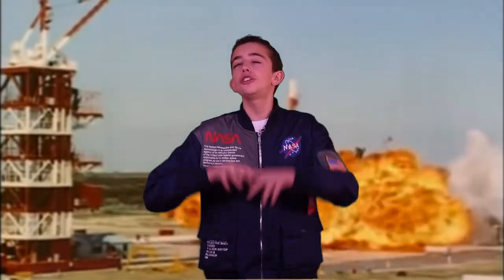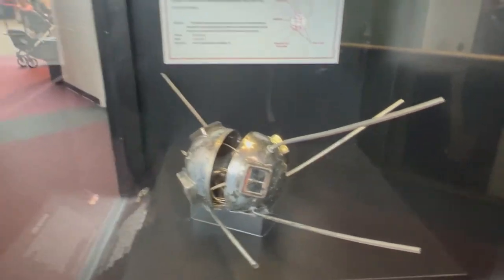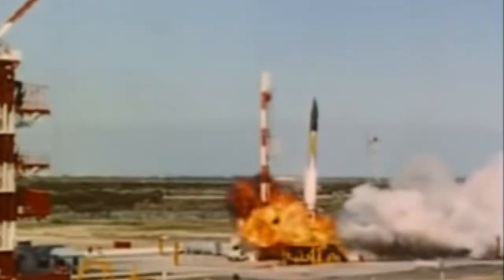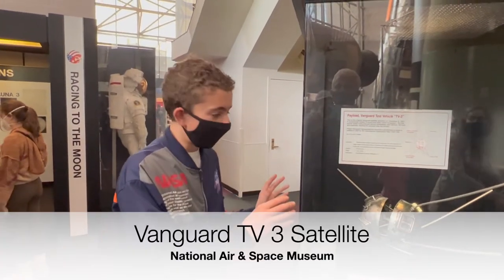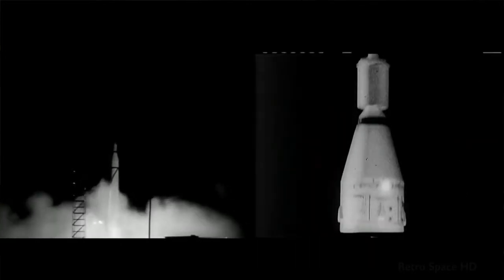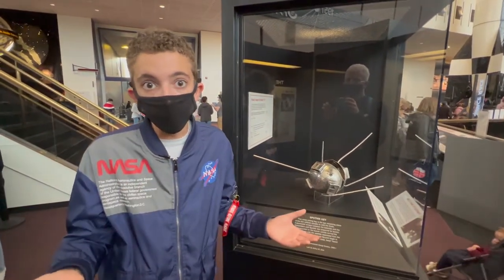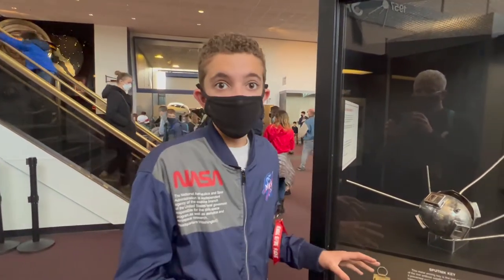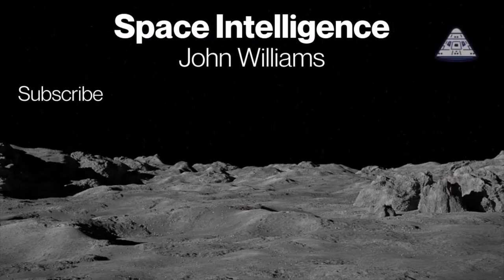Vanguard TV-3 Satellite Payload & Sputnik Arming Key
John Williams explains the failed launch of America's first satellite on the Vanguard rocket in 1957 and shows you the damaged payload and the Sputnik Arming Key used in the first satellte launch by the USSR earlier in 1957. The Vanguard "payload" is located and on display at the National Air & Space Museum in Washington, DC.

Attributed content below:
Wikipedia

Vanguard TV-3 (also called Vanguard Test Vehicle-Three), was the first attempt of the United States to launch a satellite into orbit around the Earth, after the successful Soviet launches of Sputnik 1 and Sputnik 2. Vanguard TV-3 was a small satellite designed to test the launch capabilities of the three-stage Vanguard and study the effects of the environment on a satellite and its systems in Earth orbit. It was also to be used to obtain geodetic measurements through orbit analysis. Solar cells on Vanguard TV-3 were manufactured by Bell Laboratories.

At its launch attempt on 6 December 1957, at Cape Canaveral Air Force Station, the booster ignited and began to rise, but about two seconds after liftoff, after rising about 1.2 m (four feet), the rocket lost thrust and fell back to the launch pad. As it settled, the fuel tanks ruptured and exploded, destroying the rocket and severely damaging the launch pad. The Vanguard 1A satellite was thrown clear and landed on the ground a short distance away with its transmitters still sending out a beacon signal. The satellite was damaged, however, and could not be reused. It is now on display at the National Air and Space Museum of the Smithsonian Institution.

Spacecraft

The Vanguard 1A satellite on display at the National Air and Space Museum, 2009.
The payload of the TV-3 was very similar to the later Vanguard 1. It was a small aluminium sphere, 16.3 cm (6.4 in) in diameter and with a mass of 1.5 kg (3.3 lb). It carried two transmitters: a 10-mW, 108-MHz transmitter powered by a mercury battery, and a 5-mW, 108.03-MHz transmitter powered by solar cells mounted on the body of the spacecraft.

Astronautix

On 6 December 1957, the first Vanguard orbital launch attempt, with a tiny 1.6 kg satellite, exploded on the pad. American humiliation was complete. Von Braun was finally authorized to launch a Redstone. Senator Lyndon Johnson began investigations into how and why Vanguard was selected, and who was responsible for losing the space race.

Smithsonian

Project Vanguard represented the American commitment to place a satellite in orbit as part of its contribution to the International Geophysical Year. The project was managed by the Naval Research Laboratory and funded by the National Science Foundation. This was the first payload, known as TV-3 before launch, in the first attempt to orbit on December 6, 1957. The satellite was recovered after the launch rocket malfunctioned almost immediately after ignition and crashed back onto the launchpad. It carried two miniature radio transmitters, one battery powered and one solar powered, to allow earth stations to track its flight. This would have allowed scientists to obtain data on the Earth's shape and variations in its gravitational field.

The satellite was recovered from the launch area damaged but intact and apparently still functioning. At some point it was opened, evidently crudely since the rivets had to be forced. Electrical connections to the transceiver remained connected. The satellite came into Dr. John P. Hagen's possession since Hagan was the Vanguard Project Manager. Discussions in 1971 between Hagan, then at the University of Pennsylvania, and the NASA historian Eugene Emme, resulted in an offer of the artifact to NASM on behalf of Hagan and NASA in April 1971 and it was acquired in May, and placed on temporary exhibit in the Arts and Industries Building next to Pioneer 10. When NASM opened in 1976, the hemispheres of TV-3 were wired together and the object was placed in "Uncle Sam's" hand in the entrance to the Apollo to the Moon Gallery, to symbolize America's reaction to Sputnik.

Smithsonian: Sputnik Arming Key
This metal arming key is the last remaining piece of the first artificial satellite to orbit the Earth. It prevented contact between the batteries and transmitters until Sputnik was prepared for launch. A pin mounted on the launch vehicle served the same purpose until the satellite separated from the launcher in orbit. Only then did Sputnik begin to transmit the distinctive "beep, beep, beep" heard round the world. This metal arming key is the last remaining piece of Sputnik. It prevented contact between the batteries and transmitters until Sputnik was prepared for launch. You can see it on view in our Space Race gallery.